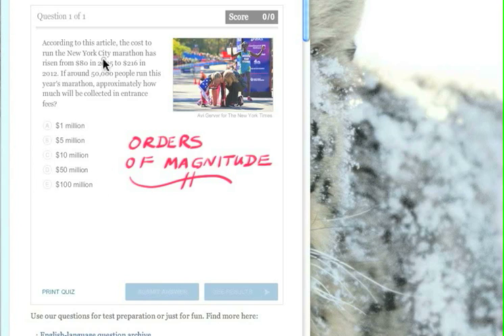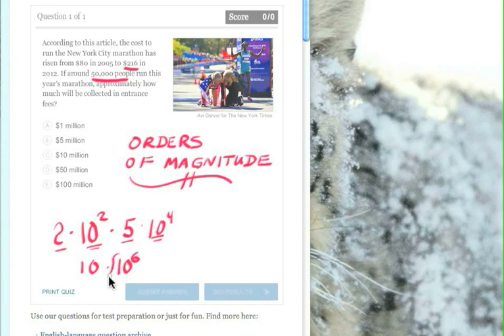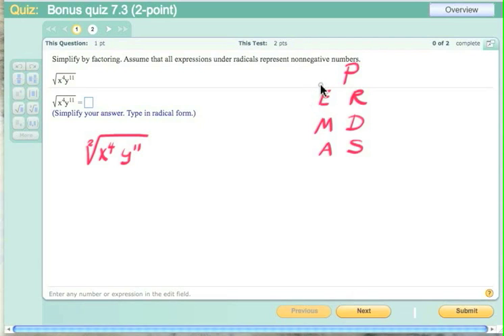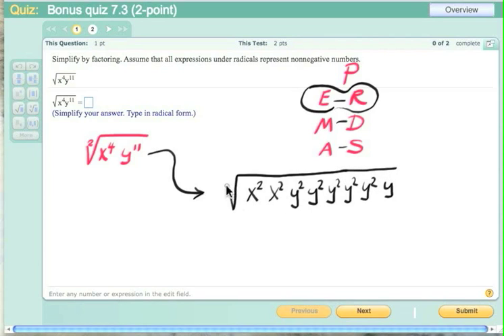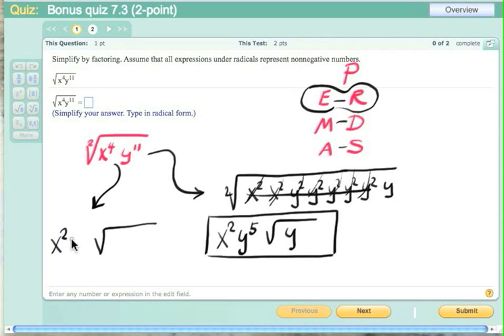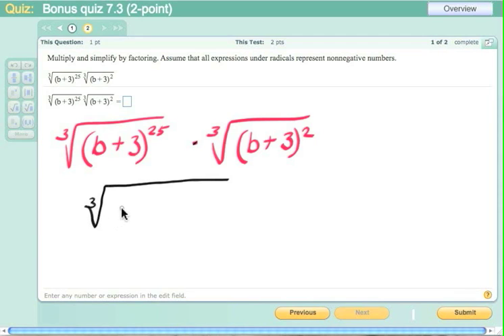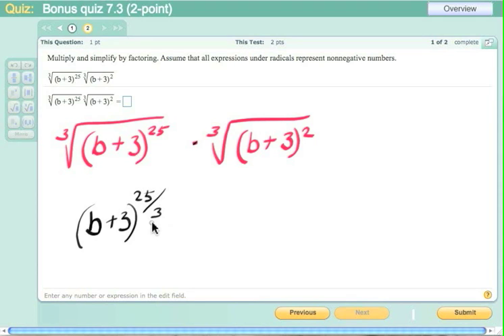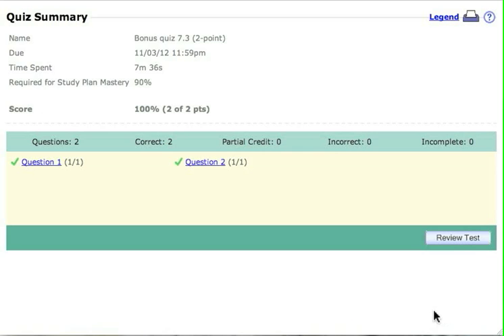Bonus quiz 7.3